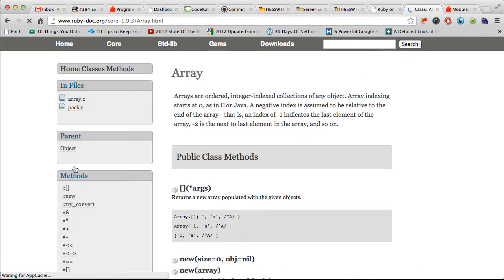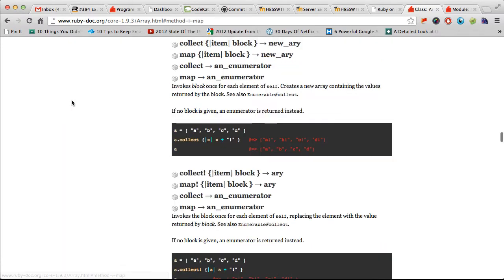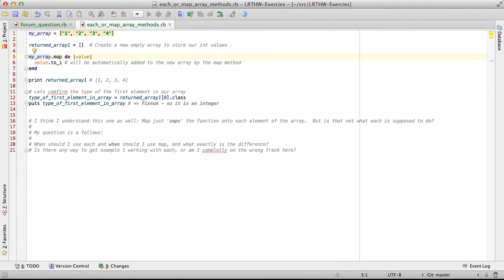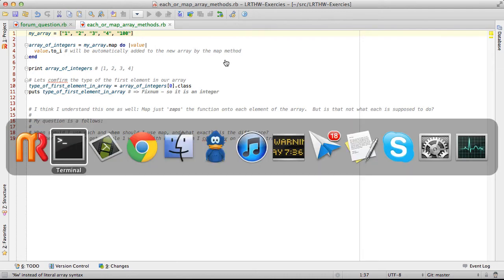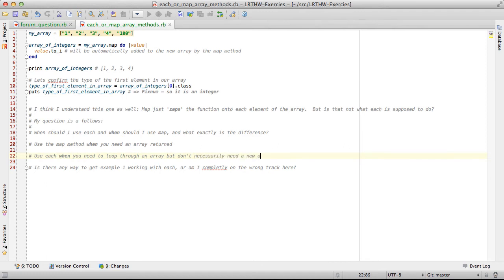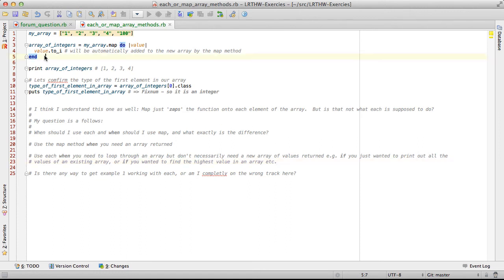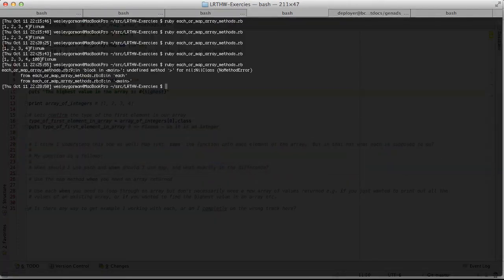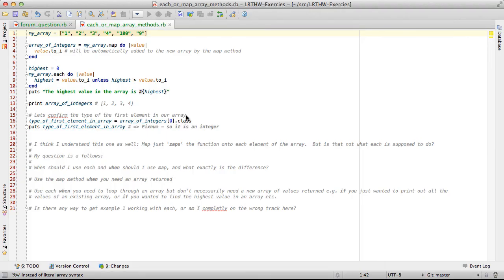Different between Array's each method and map method (Ruby)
Whats the different between an array's each method and it's map method and when should you use one over the other? Here's my answer.